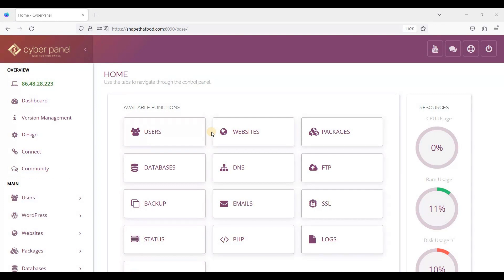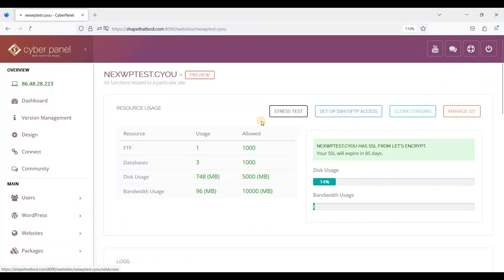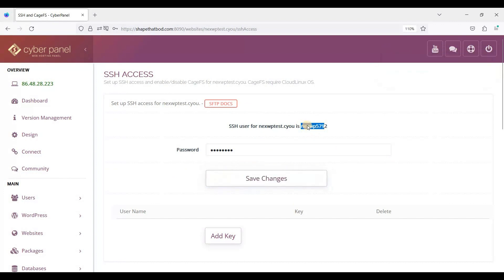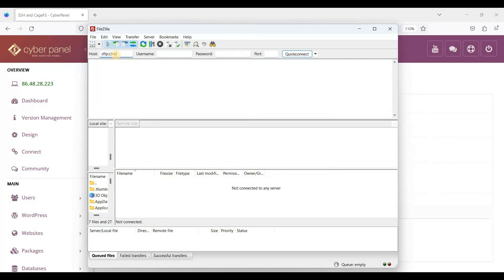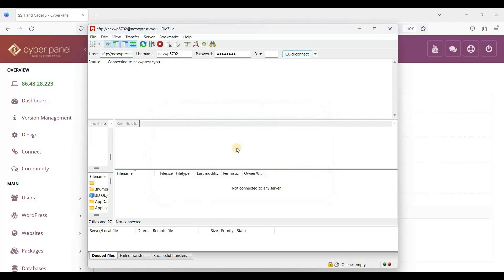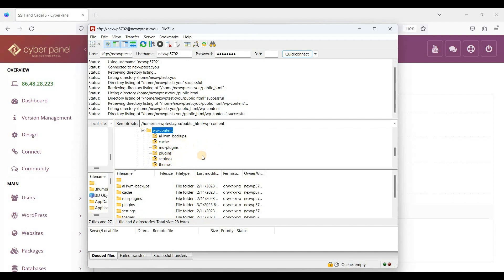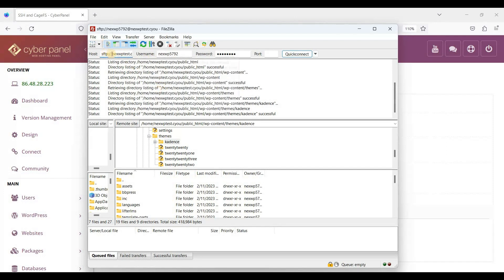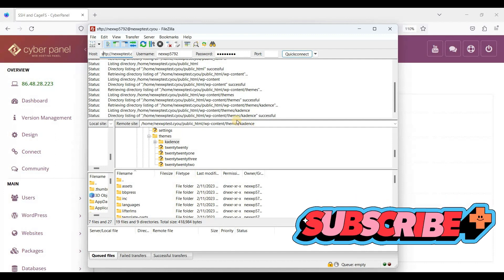How to Create SFTP Account in CyberPanel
CyberPanel is installed on Contabo Cloud VPS running Ubuntu 22.04 LTS.

*Best VPS for CyberPanel*

This video is a supplemental tutorial about connecting to your website via SFTP.

0:00 Introduction
0:32 Create an SFTP account
1:18 Access your website via SFTP using FileZilla